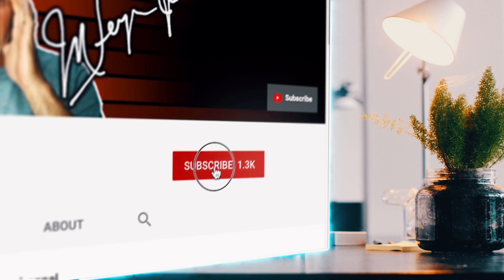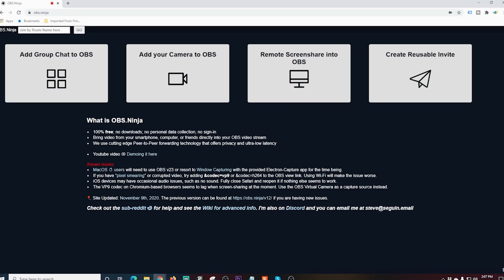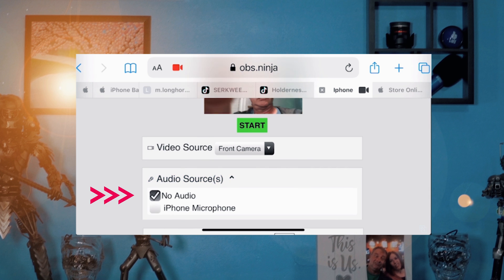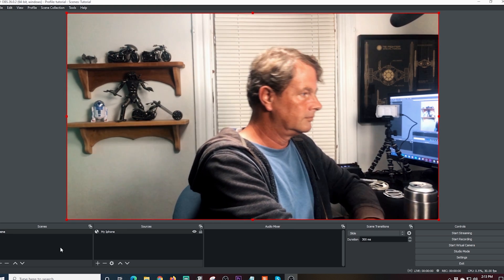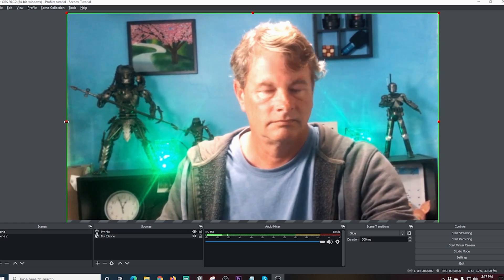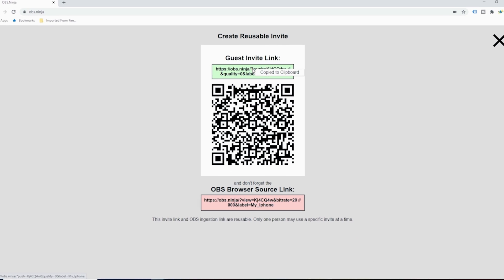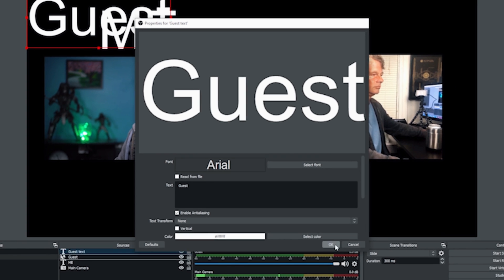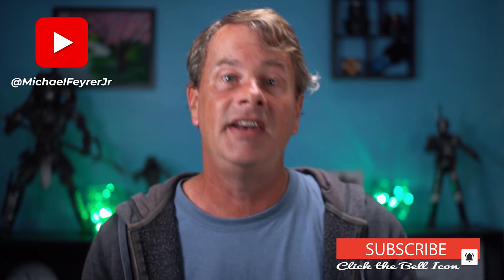OBS Ninja - Use Your Phone As A Webcam FREE In OBS NO SOFTWARE INSTALL PC or MAC!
Its really easy to set up! I show you how today Step by Step!